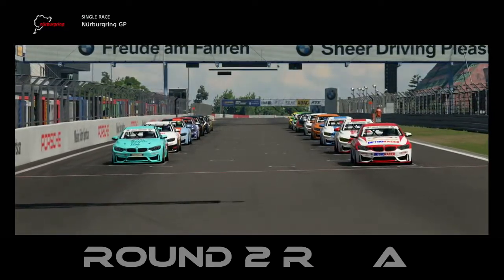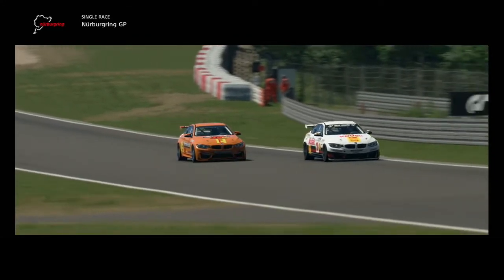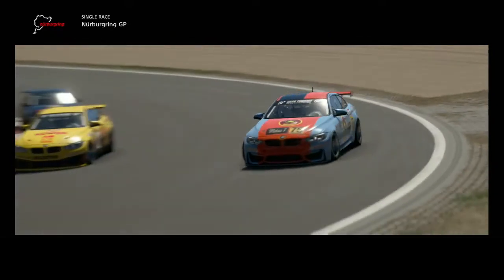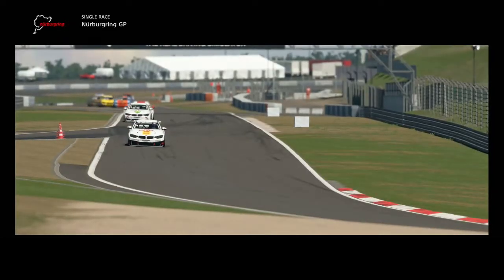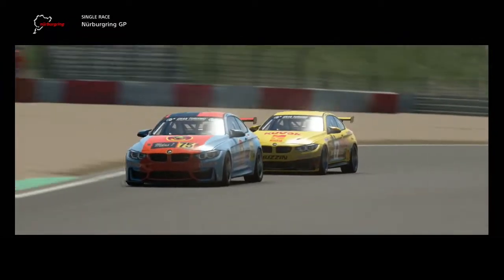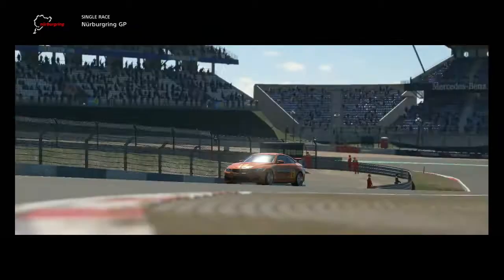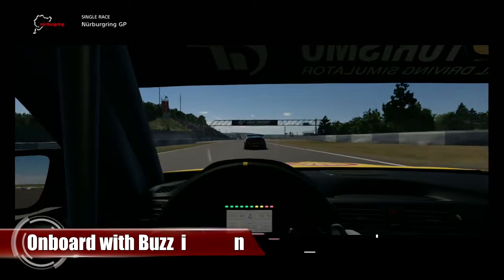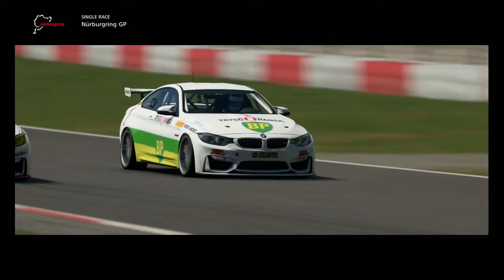Race 4 Karting Tribute Liveries League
Round 2 race 2 - Nurburgring reverse grid - karters include: Tim Gunter (aka Buzzin), Wes Crankshaw, Phil Pittard, Luigi Trapani, Martyn O'Hara, Will Cotterill and Kireth. Drivers aged 12 to 52